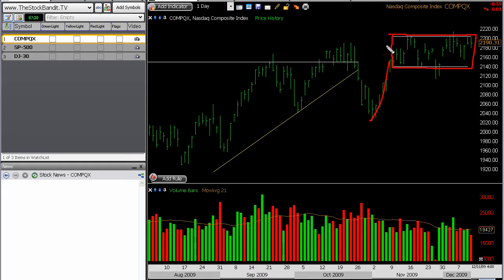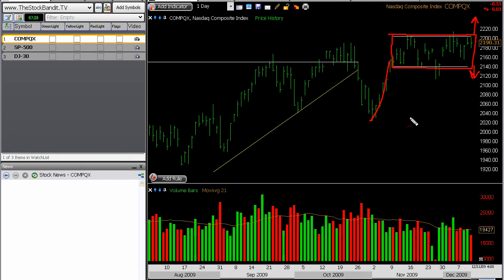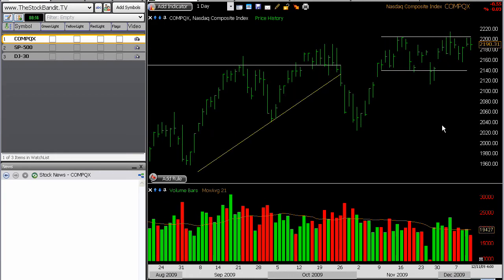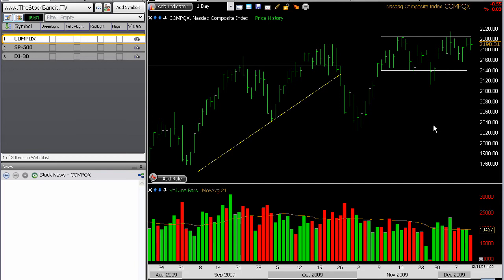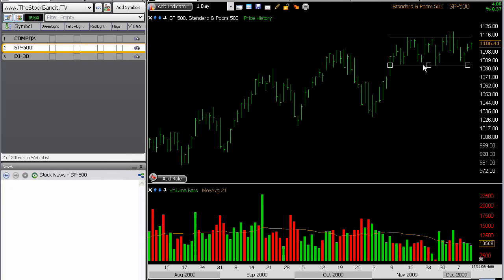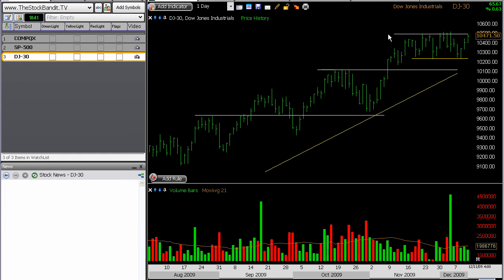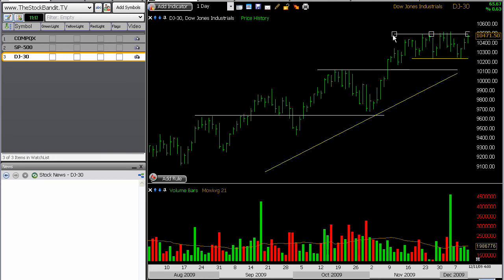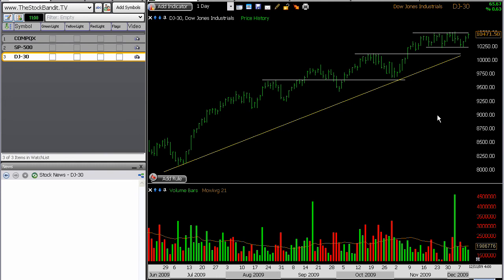Day Trading Online Stock Market Technical Analysis 12-13-2009